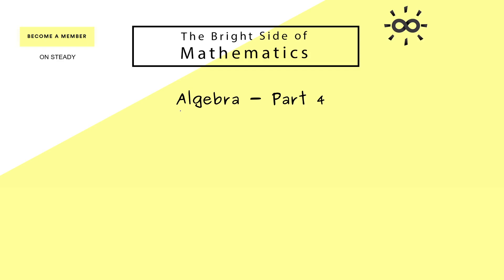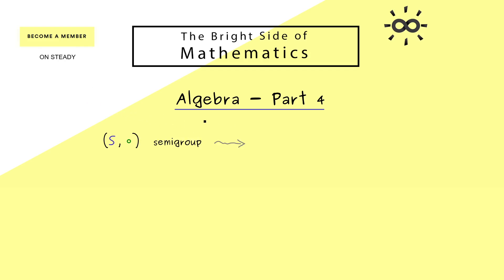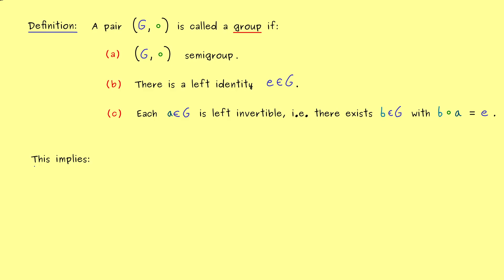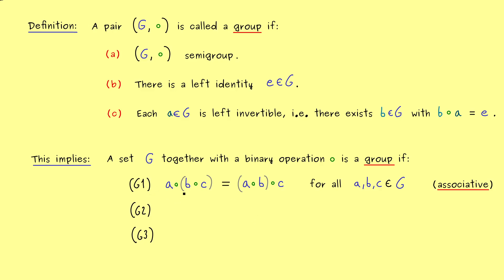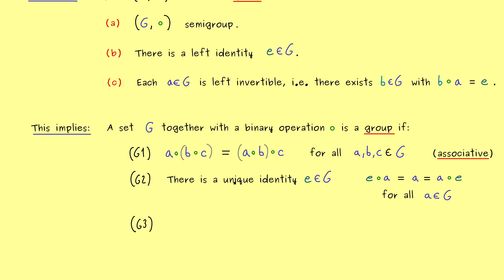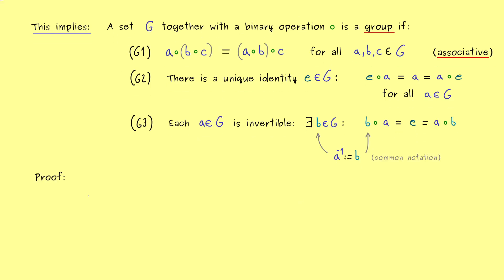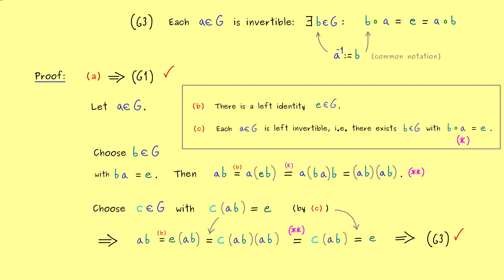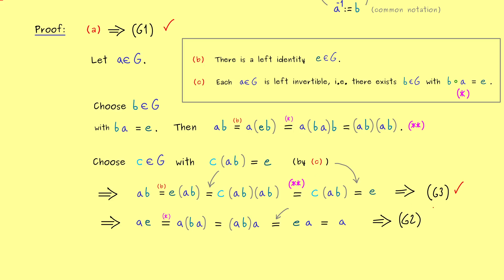Algebra 4 | Groups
00:00 Introduction
00:55 Semigroup with inverses
01:42 First definition of a group
03:16 Second definition of a group
05:00 Proof for equivalence of definitions
10:10 Credits